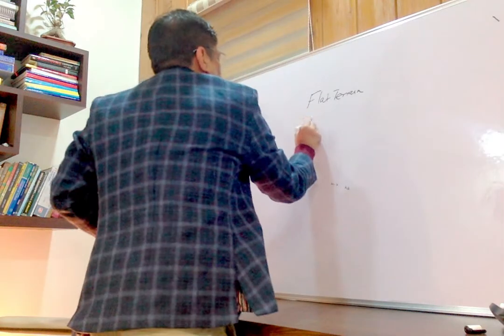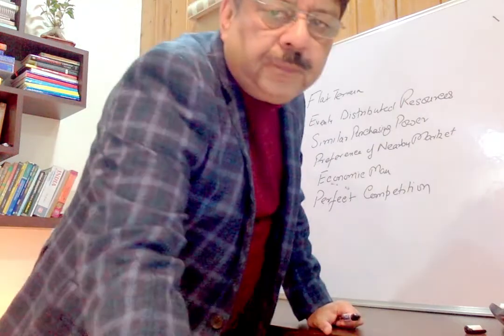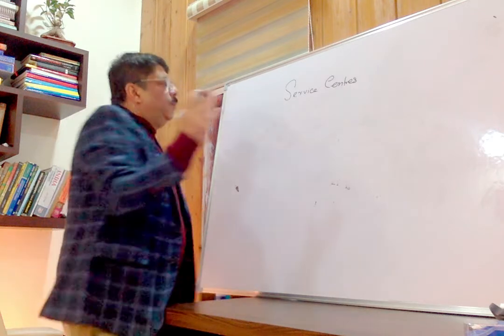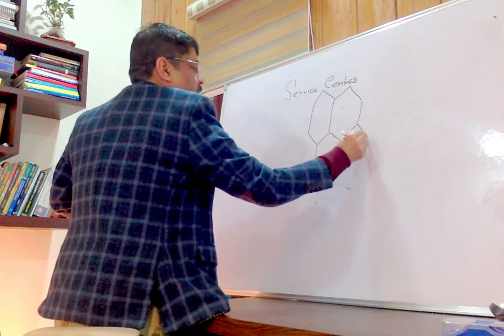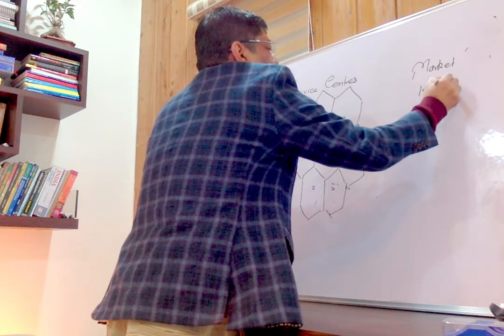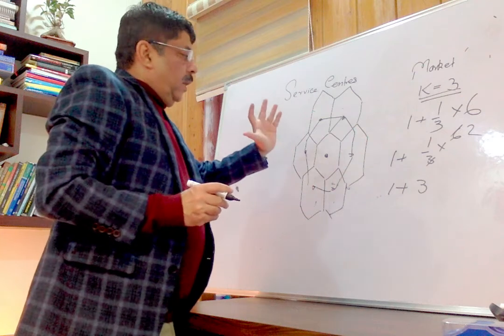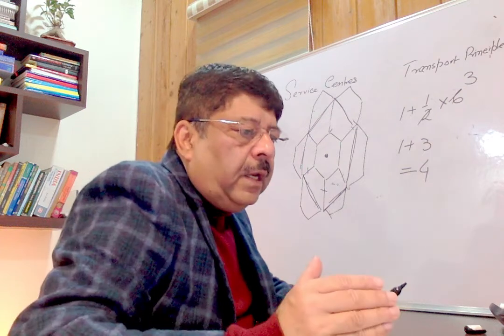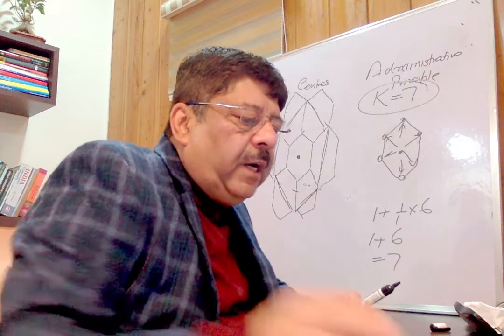Central Place Theory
Part Class Discussion in Settlement Geography Class at Department of Geography, AMU, Aligarh , India